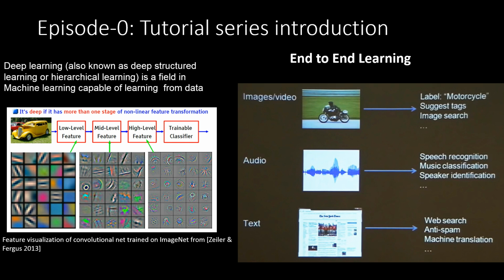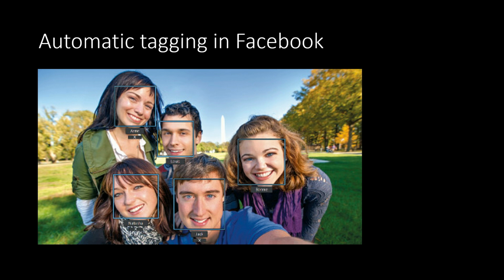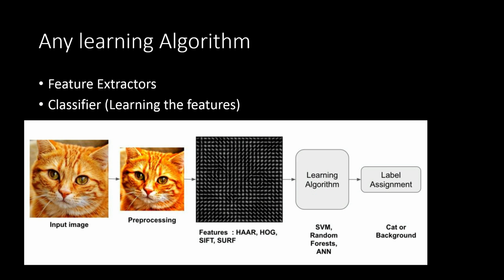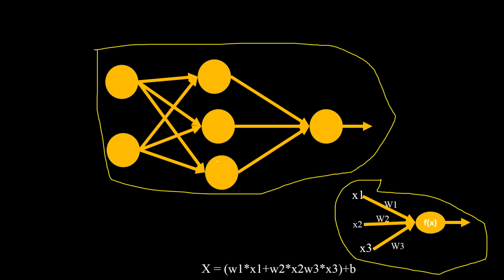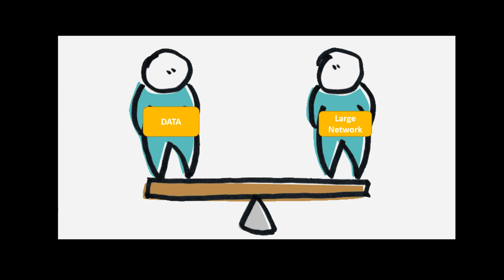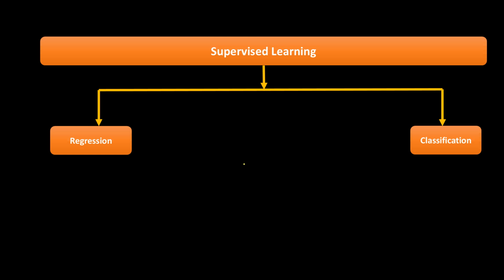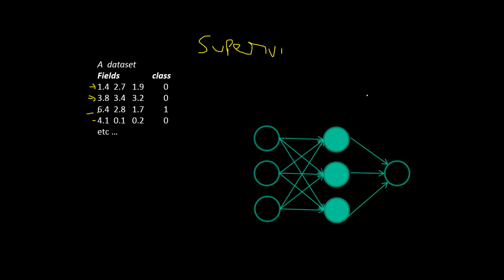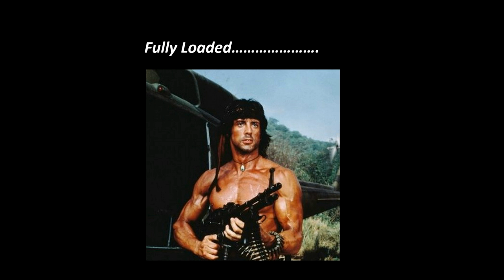Episode-1: Neural Network & Deep Learning overview - TFK Deep Learning || Exploring Neurons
The Episode 1 of this series gives a detailed overview of AI, Machine Learning, Neural Network, Deep Learning and pipeline for training any learning algorithm.